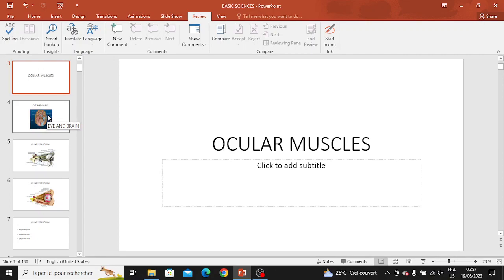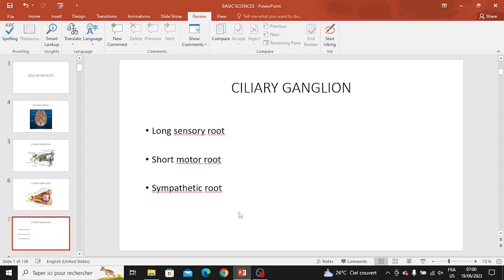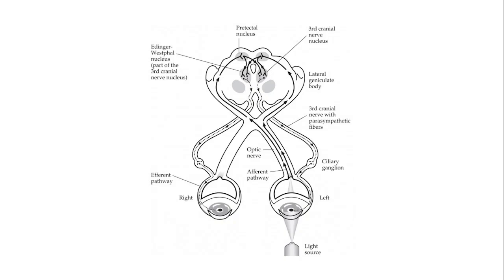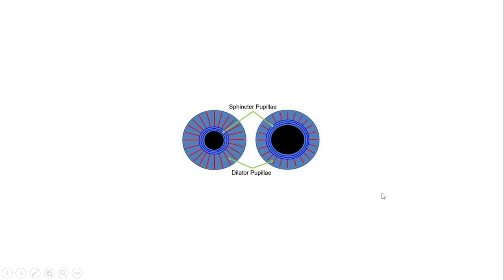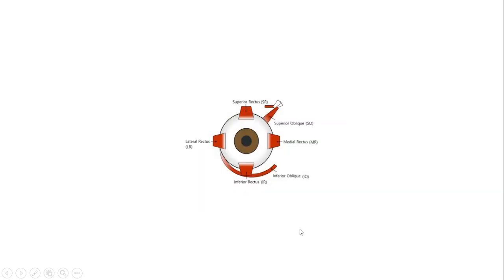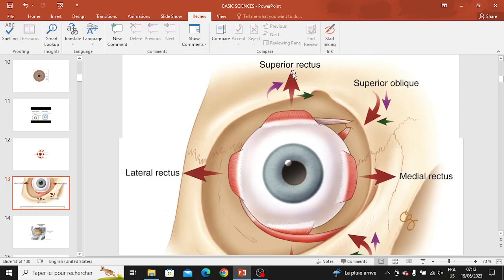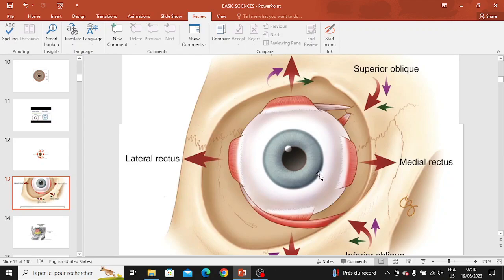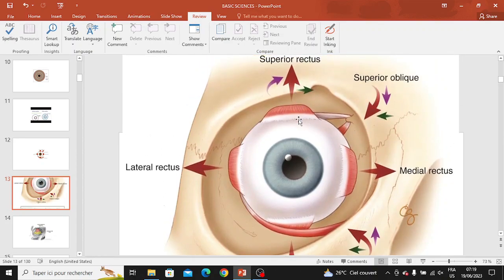OBENG SERIES - OCULAR MUSCLES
This video is about the intraocular and extraocular muscles of the eyeball.